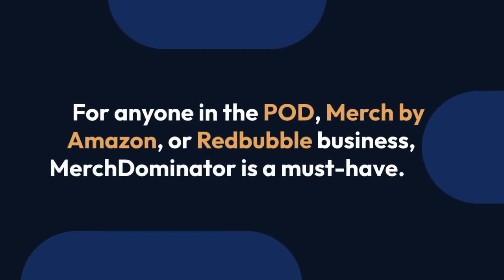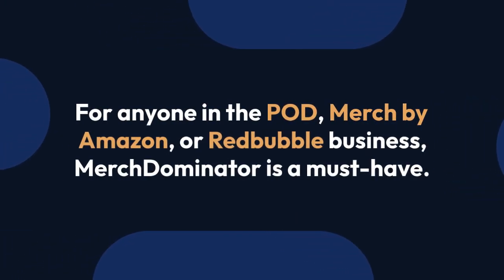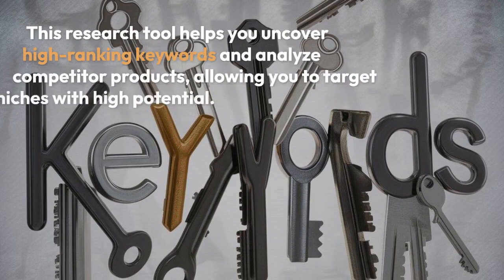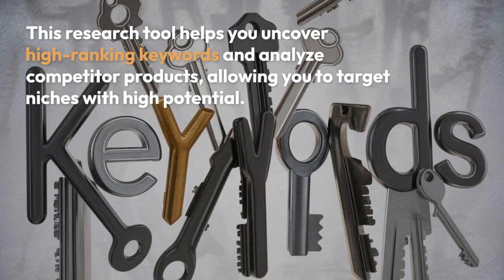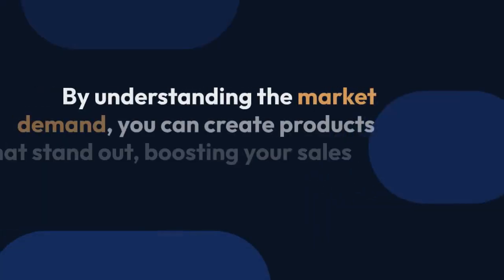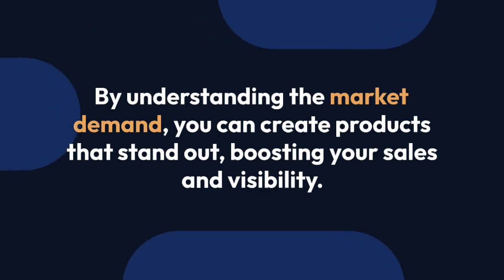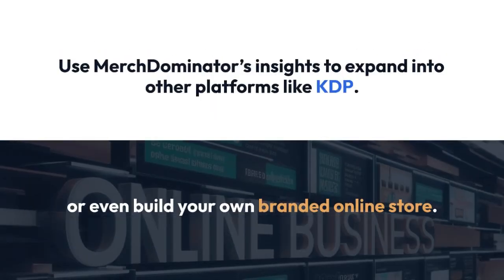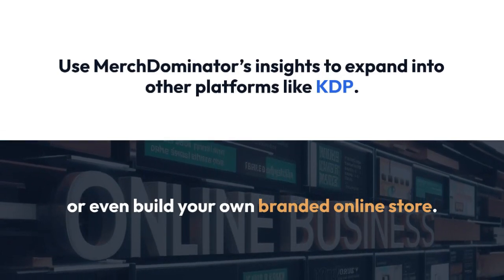Discover the Secret to MAXIMIZING Your Online Income Potential!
Unlock your online income potential with a curated toolkit of powerful digital tools!
Use Creative Fabrica for high-quality designs , InVideo for effortless videoediting and creation, MerchDominator to master keywords and competitoranalysis and insights for printondemand . Enhance your visuals using Placeit for mock-ups , and spy on top tiktokads with PiPiADS. Finally, manage multiple accounts securely with 1Browser, avoiding suspensions. Start leveraging these tools today and turn your ideas into profit!

Download 1Browser Now!

Free VPN browser for secure, hassle-free multi-account management.